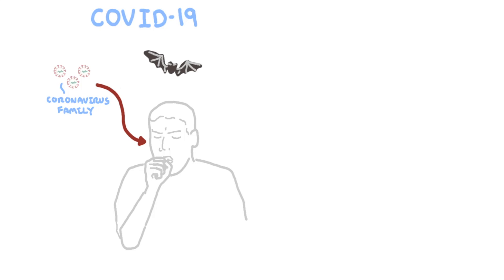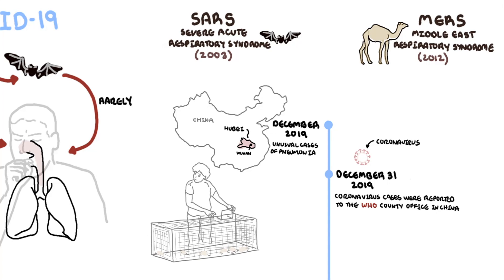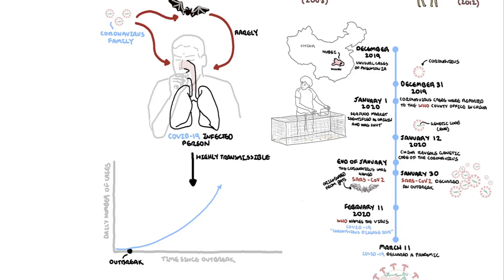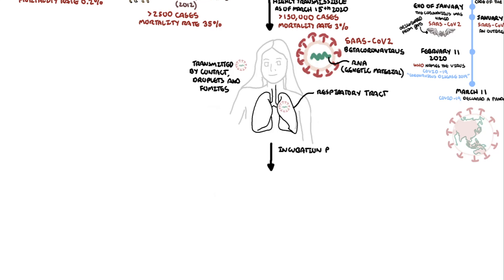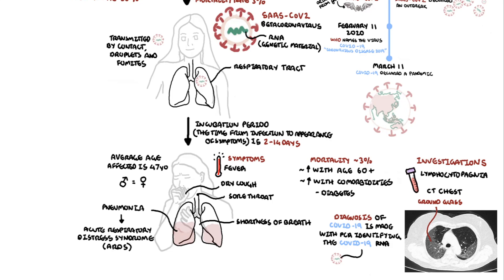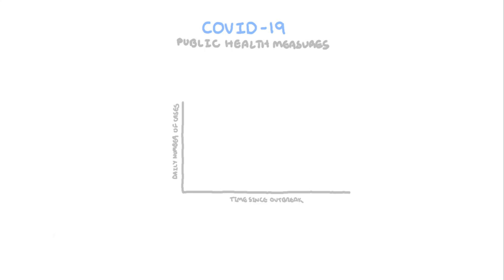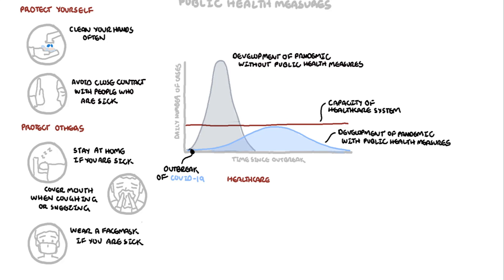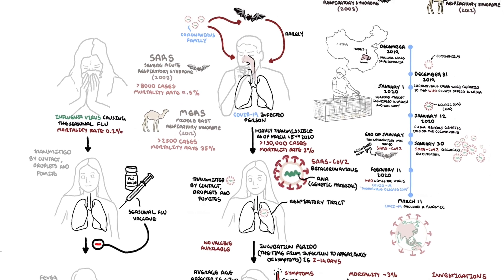**COVID-19** a visual summary of the new coronavirus pandemic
Get a clear visual summary of COVID-19, covering how the SARS-CoV-2 virus spreads, infects cells, and affects the respiratory system. This video explains the timeline of infection, pathophysiology including ARDS, and current treatment strategies for managing the disease.